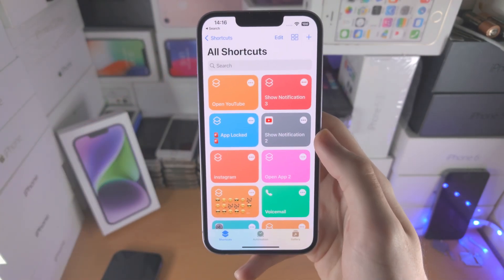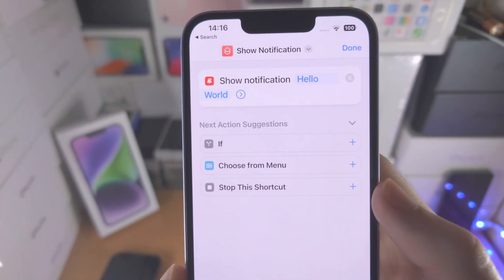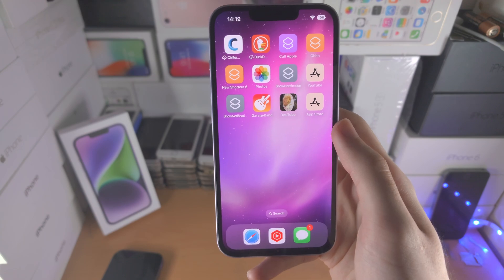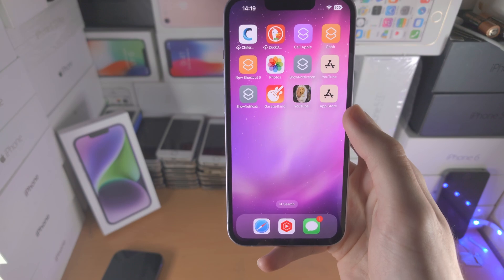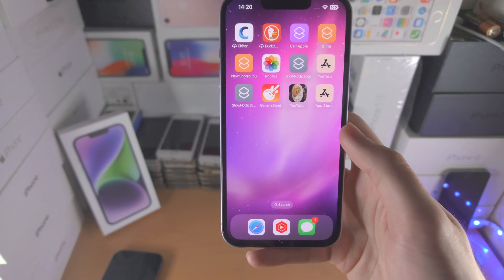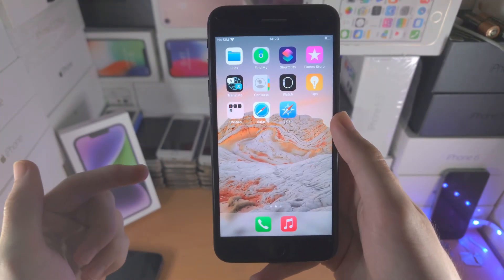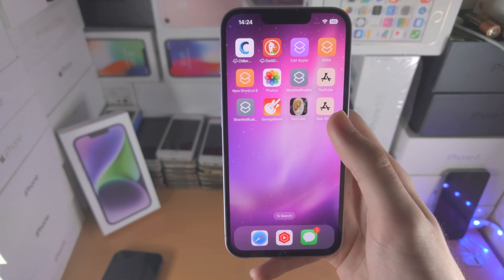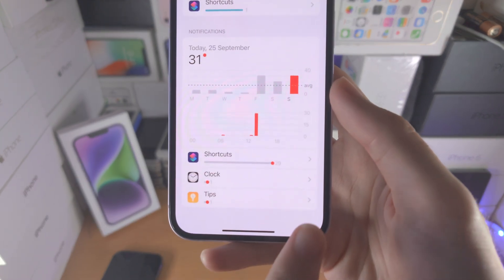How To Change App Icons on iPhone iOS 16 , 15 etc [NEW WAY]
Change app icons iOS 16 | how to change the app icons which are in your iOS 16, iOS 15 or older iPhone home screen! Do you own an iOS iPhone and want to change your app icons? If so, this video is for you! I will teach you how to change app icons on iPhone iOS 16, iOS 15 etc in this tutorial. By the end of this guide, you will be able to change your app icons which are in the iOS 16, iOS 15 or any iOS home screen, with no notification or banner as well.

⏳Time Stamps:
0:00 What you'll learn
1:13 Change App Icons iOS 16 & Newer
5:18 Change App Icons iOS 15 & Older
7:29 PART 1 Remove Shortcut Notification iOS 16
9:42 PART 2 Remove Shortcut Notification iOS 16
11:07 Remove Shortcut Notification iOS 16 & Older
12:09 Summary